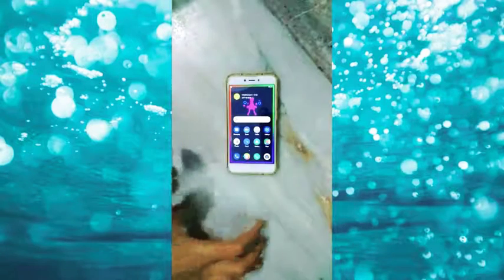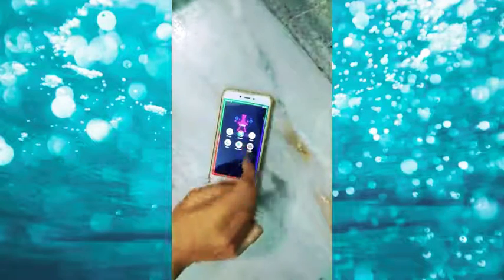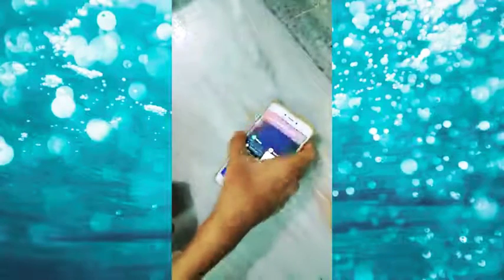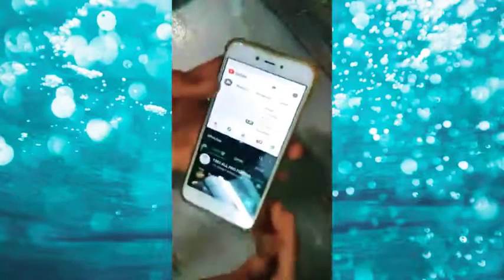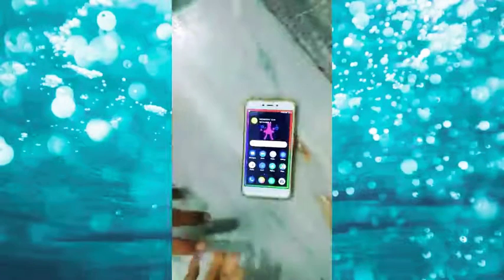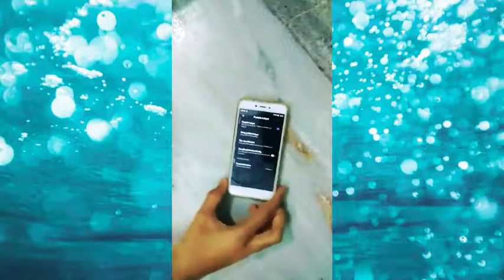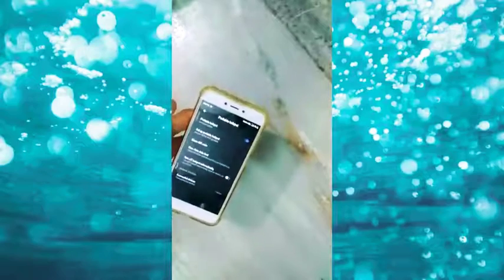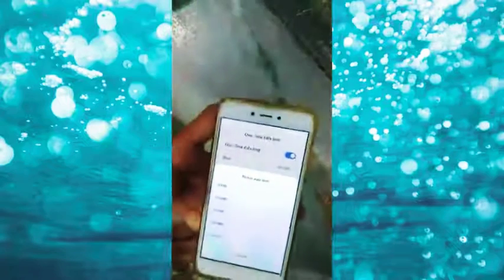TOP 5 HIDDEN TRICKS IN REDMI 5A PART-2 IN TELUGU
THIS IS THE SECOND PART OF TOP 5 TRICKS

COMMENT ME IF U WANT MORE VIDEOS LIKE THIS